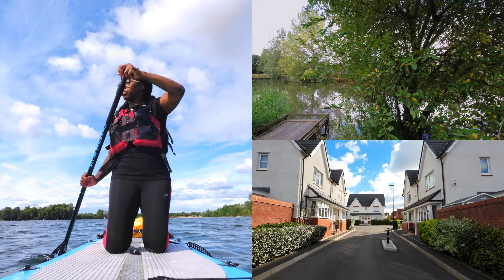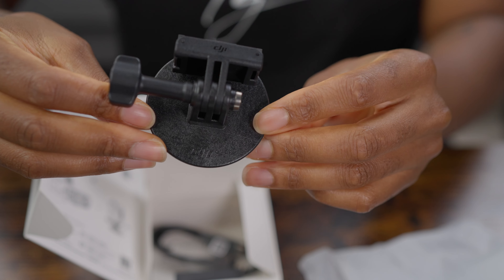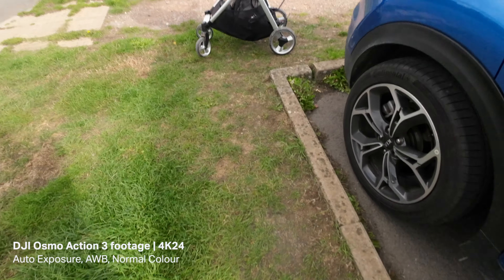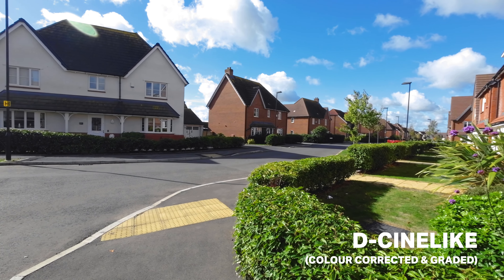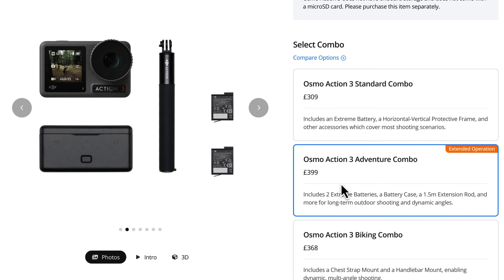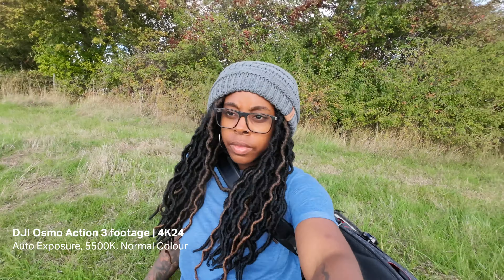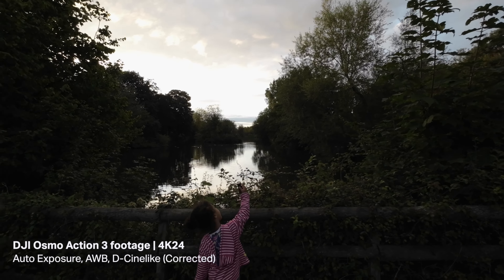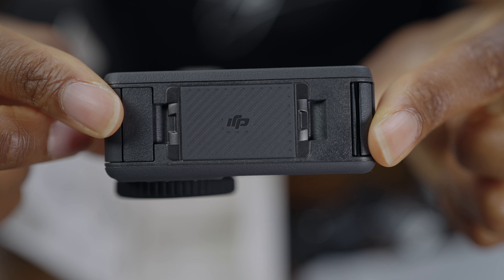DJI Osmo Action 3 Review With Lots Of Footage Examples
DJI's gone back to the original design for their action camera with the DJI Osmo Action 3. This is my full review, with lots of footage examples.

✉️ Weekly content creation tips
🎓 Simplify the video creation process
📷 My current gear setup
✏️ Editing tools I use

*** VIDEO CHAPTERS ***
00:00​ - Intro
01:04 - Design and Build
02:46 - Specs
03:10 - Sensor
05:08 - Sponsor, Epidemic Sound
06:14 - Colour Profiles
08:18 - Exposure Changes
08:43 - Low Light
08:59 - Battery Life
09:55 - Stabilisation
11:43 - Reviewing The Audio Quality
13:53 - Reviewing The Video Quality
14:33 - Overheating
15:01 - Normal Colour Profile
15:45 - Quick Release Issue
17:17 - Coming Up